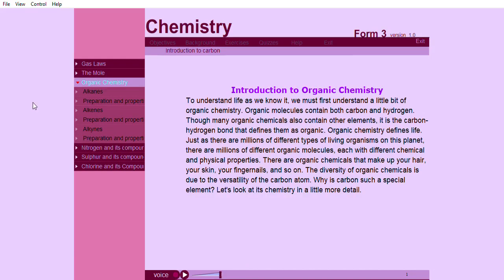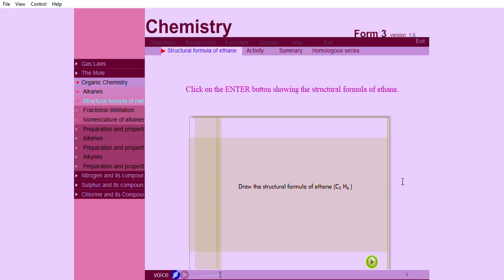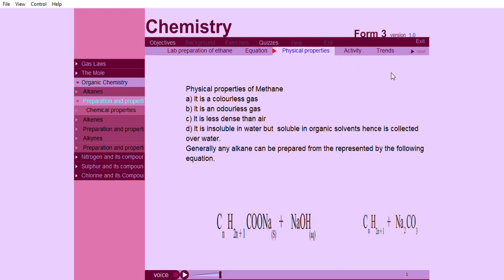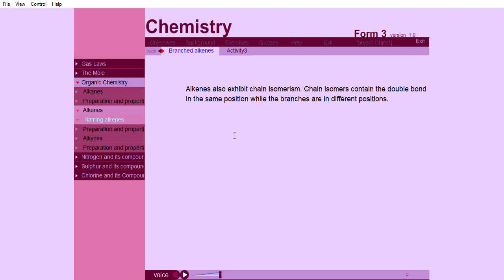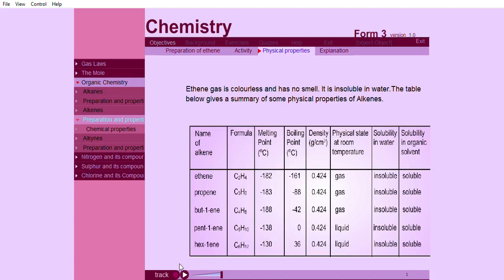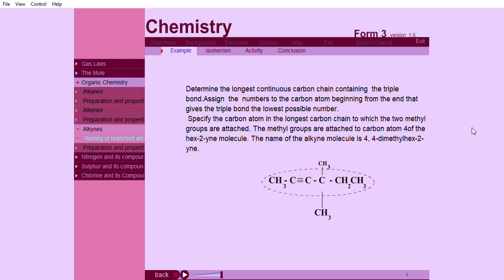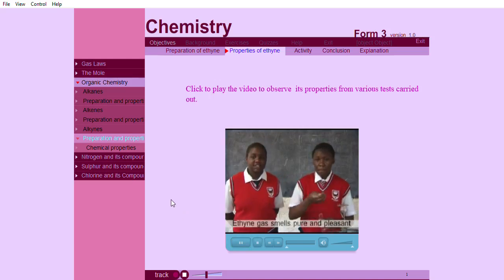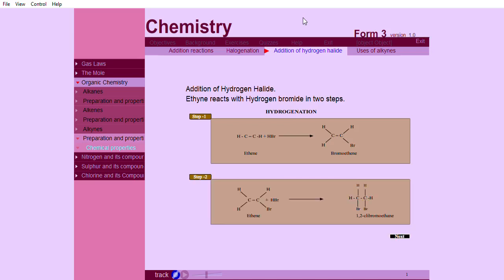Mastering Organic Chemistry Basics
Learn the essentials of mastering organic chemistry basics in this video. Perfect for students looking to improve their understanding of this subject.
Learn the essentials of mastering organic chemistry basics in this video. Perfect for students looking to improve their understanding of this subject.Mastering Organic Chemistry Basics is your ultimate guide to conquering the fundamentals of organic chemistry! 🧪🔬 Whether you're a student grappling with the intricacies of carbon compounds or just curious about the building blocks of life, this short video breaks down the essential concepts with clarity and precision.In just under a minute, we’ll dive into the core topics, including:Structural Formulas: Learn how to draw and interpret molecular structures.Functional Groups: Discover the key players in organic reactions.Nomenclature: Master the art of naming organic compounds with ease.Reaction Mechanisms: Get a simplified overview of how chemical reactions occur.Forget the overwhelm and let’s simplify the complex! With engaging visuals and straightforward explanations, this video is designed to make organic chemistry accessible and enjoyable. Whether you’re preparing for an exam or just looking to brush up on your skills, "Mastering Organic Chemistry Basics" is here to help you build a solid foundation. 🚀📚